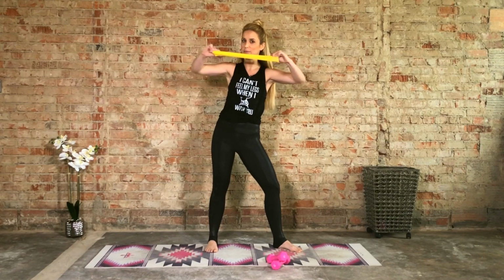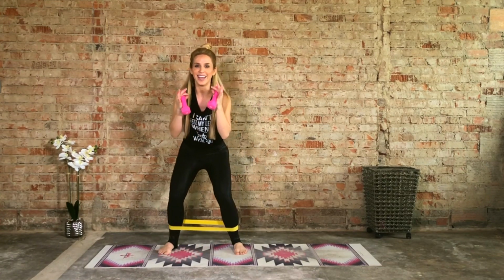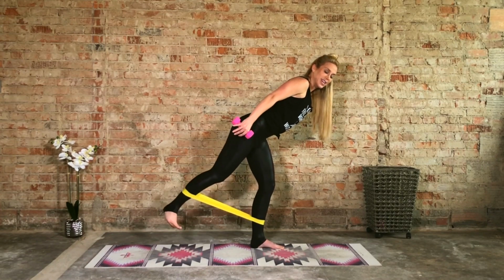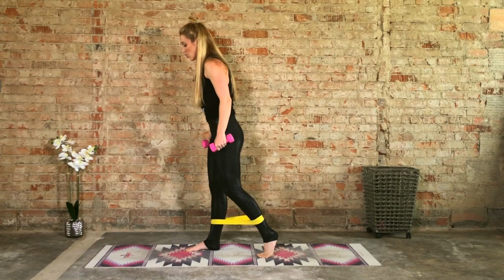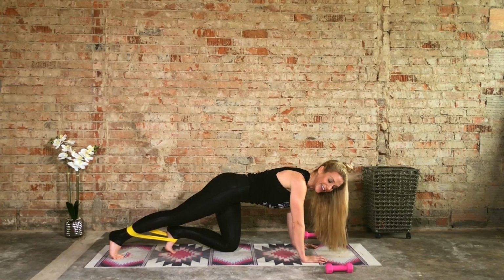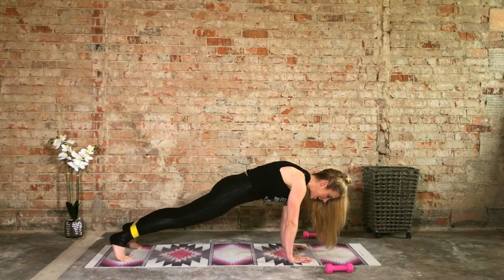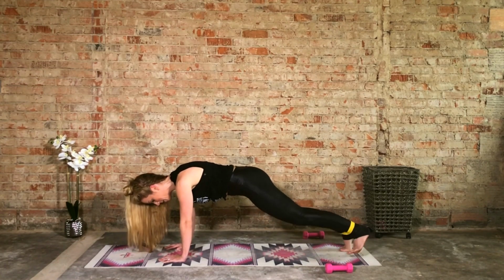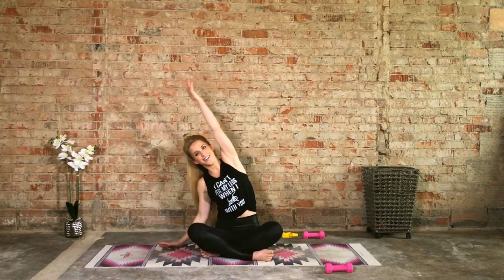30 Minute Barre(less) Band & Booty Workout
My favorite yoga mat : Jade Yoga Mat (best non-slip mat I have found)

Jade Yoga Mat Extra Thich Yoga Mat (2 Jades in one, just like the one listed above but double the thickness. Great for people who have sensitive knees)

Affordable Thick Yoga Mat (great for cushion and extra support, not great for grip)

This 30 minute barre-inspired workout will get that booty burning in no time! Grab a resistance band/loop and a set of dumbbells (2-5lbs) for this total body exercise for all levels!